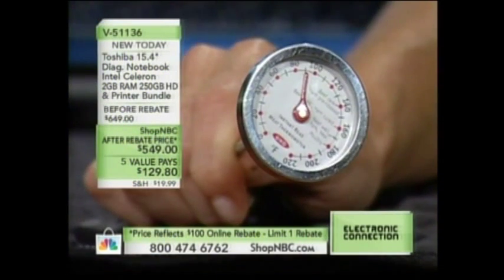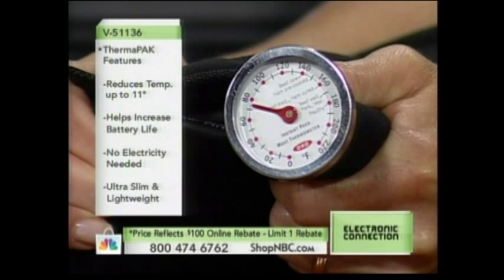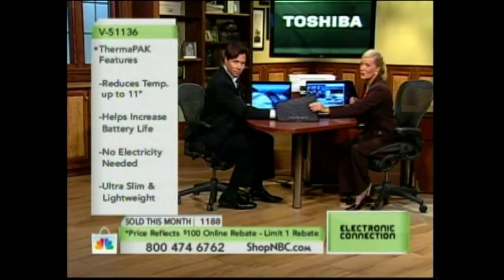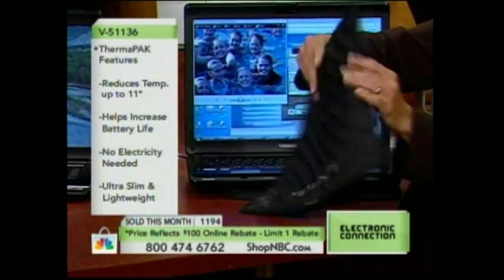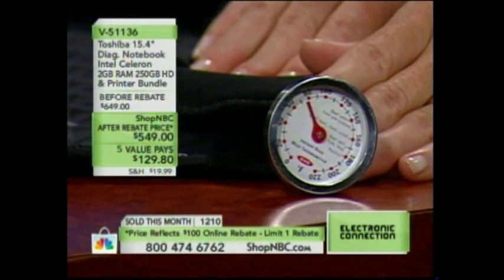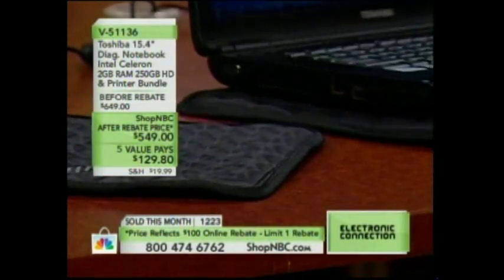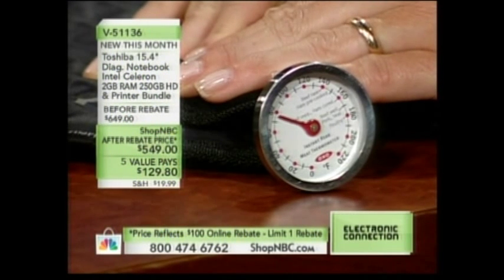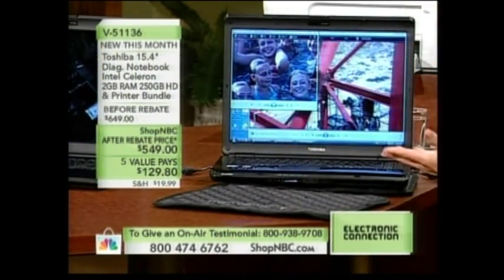ThermaPAK Heatshift Laptop Cooler "BEST LAPTOP COOLER"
Thermapak Technologies

"BEST LAPTOP COOLER"